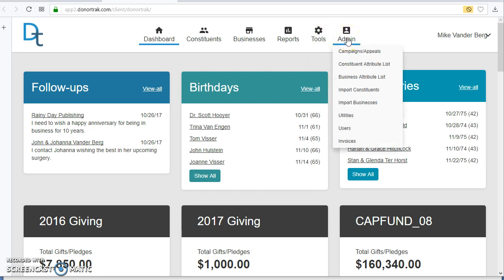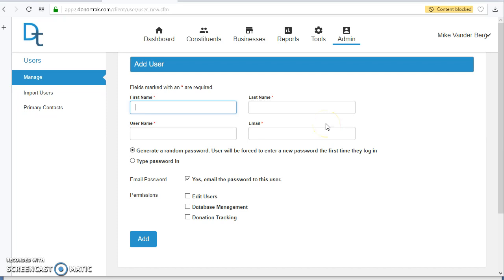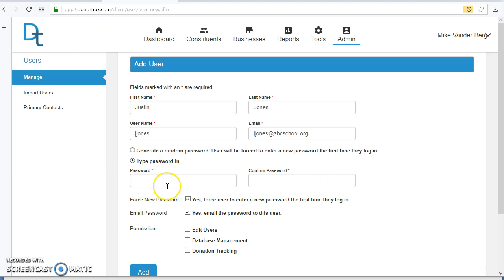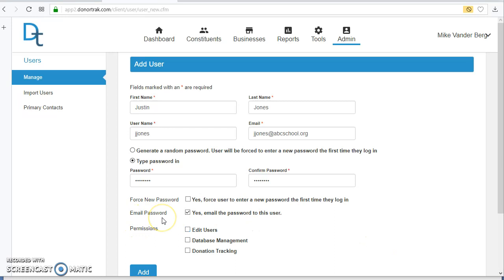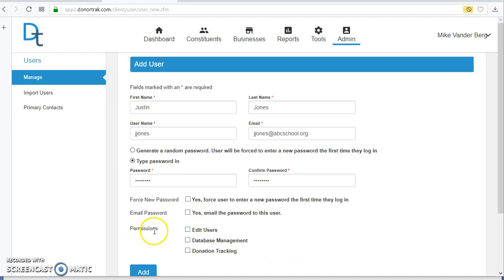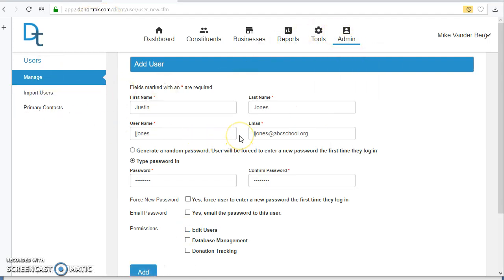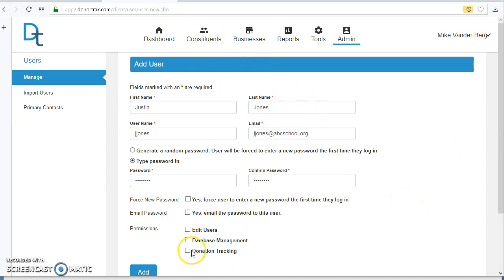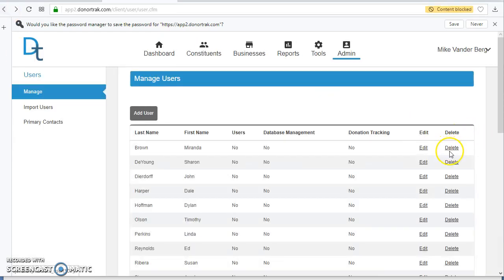Adding New Users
During this video segment, we will show you how to add new users into your Donor Trak account.